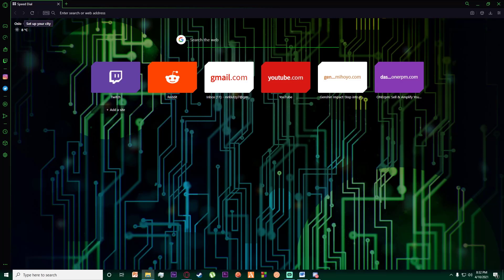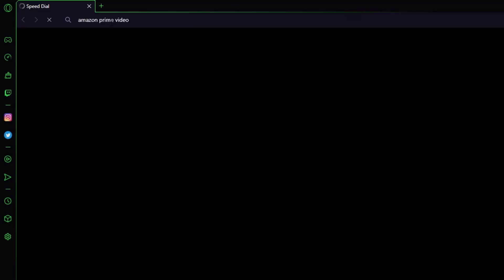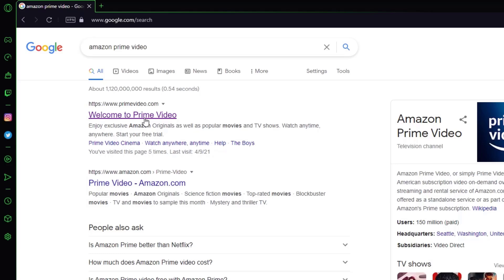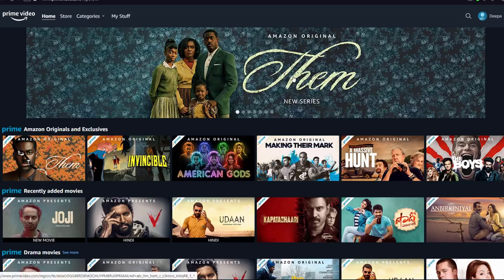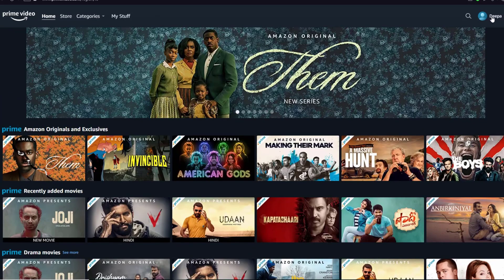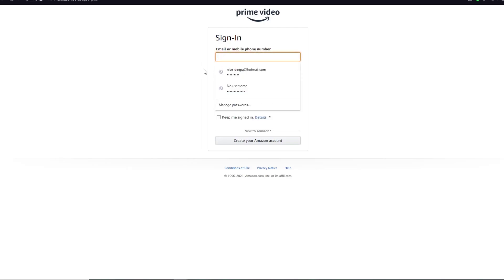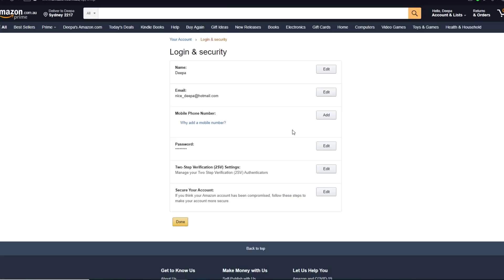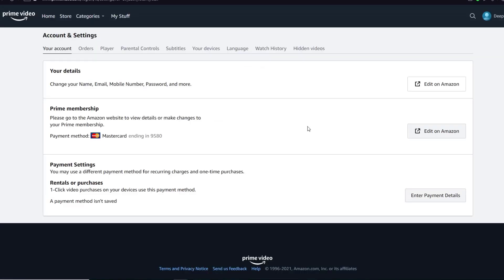How to Change Password On Amazon Prime Video | 2021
➜ In this video tutorial I will guide you on how you can change amazon prime video account password.  Watch this video to get everything you need to know about how to change the password and regain the account in a few easy steps. Amazon is one of the biggest e-commerce platforms around the world, which has been offering a unique Amazon Prime subscription. The Prime subscription only provides users with a chance to buy products at a lesser price, but it also offers users to avail services like video stream, music and much more. So, many users go for subscriptions to enjoy the benefits. However, sometimes many forget their Amazon Prime password, and so, they keep wondering about how to change Amazon Prime password. If you have been wondering about the same, then do not worry, watch this video.
Follow the steps below to learn how to change amazon prime video account password:
1. Open Amazon official website and then go to Amazon Prime Setting and click on 'Password assistance'.
3. Once done, select Continue. Amazon will send you an email or SMS (according to the verification method you have chosen) containing a One Time Password (OTP), to authenticate your request.
4. Enter the OTP you received and click on the 'Continue' button.
5. Now, select 'Create a new password'.
You can change your password to whichever one you want.
As soon as you've created a new password, your account will be activated and you have to use the new password everywhere for all Amazon-related accounts associated with the same email address. If you have two accounts in the same app, then, as per the guidelines, the password for the other should be changed separately (if you have don't remember it as well).